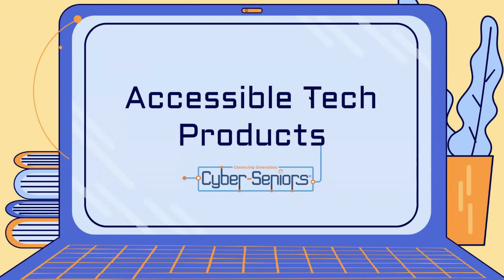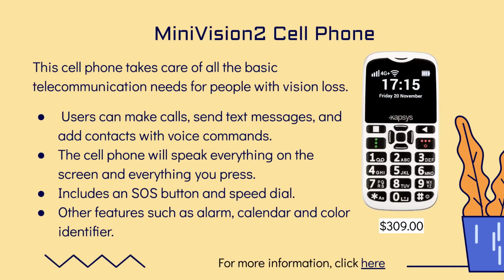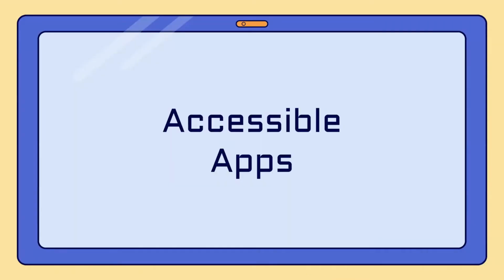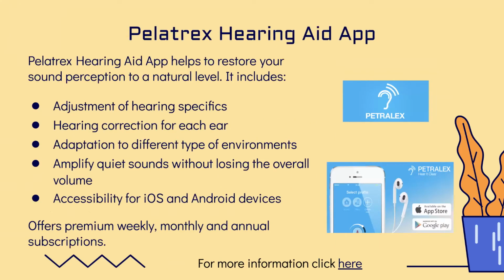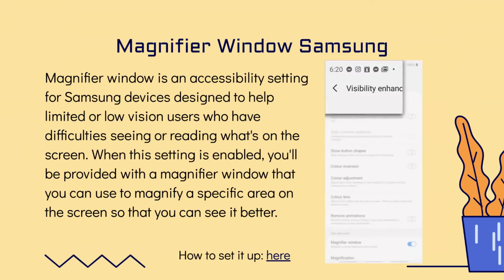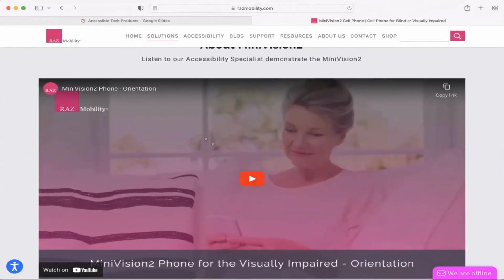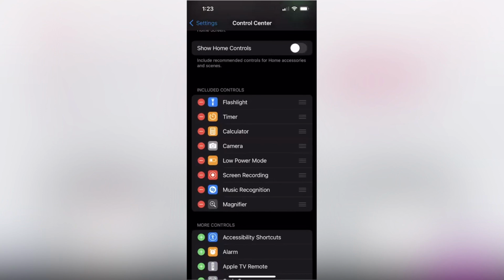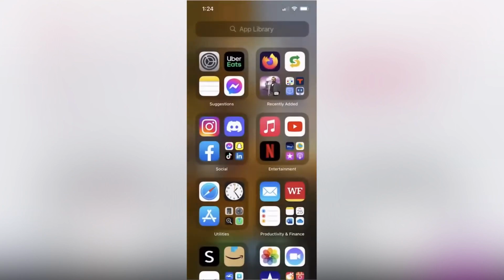Accessible Tech Products & Services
During this Cyber-Seniors webinar, our teen tech mentors conduct a roundup of technological products, websites and mobile applications that aid those with visual, hearing, cognitive or motor difficulties.

Recorded 02/25/2022